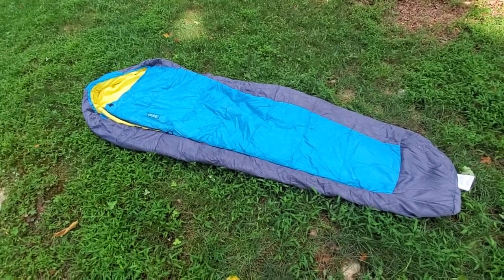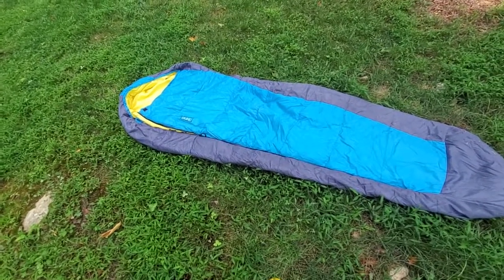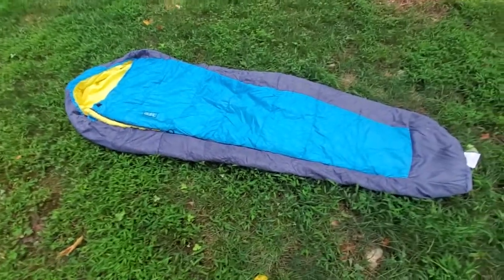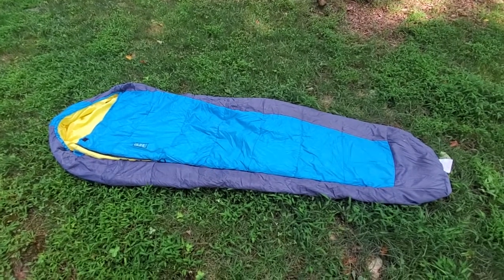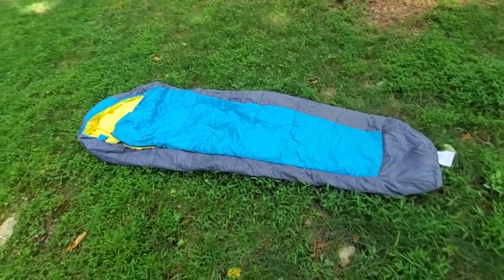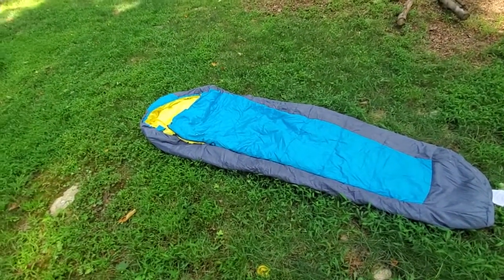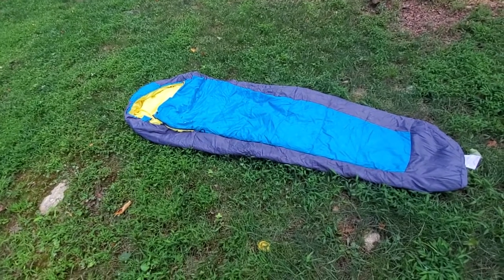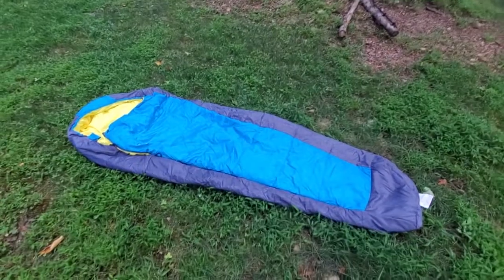3VGear Sleeping Bag Review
3VGear Sleeping Bag review

in depth written blog and link to lowest online price